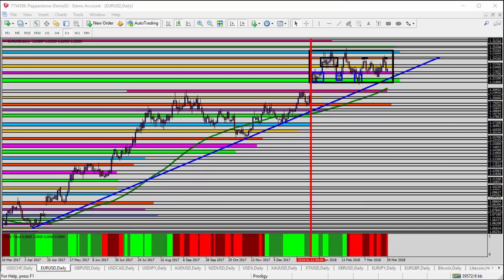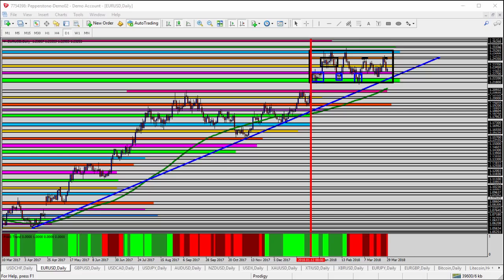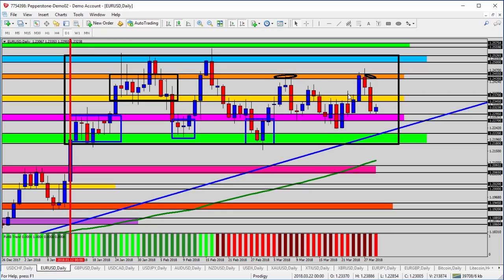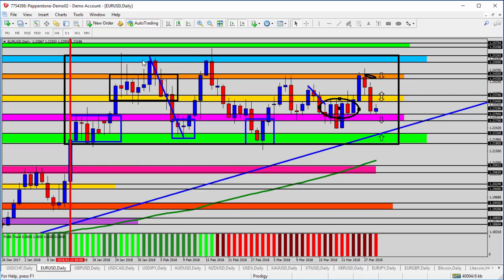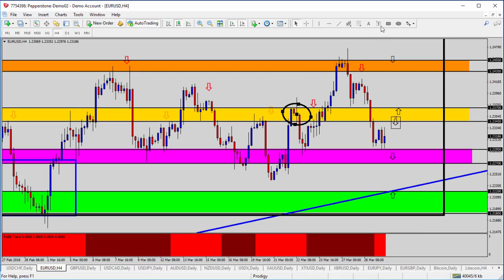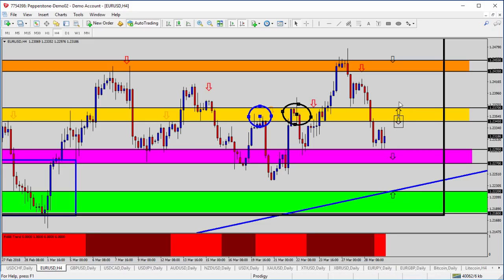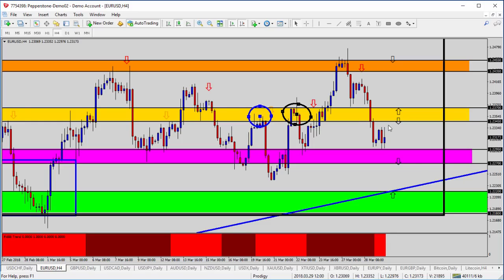Forex Update: EURUSD Selling Into the Resistance Zone